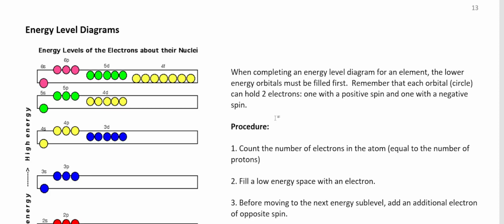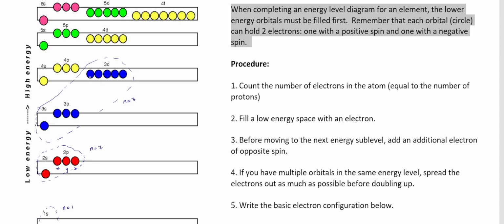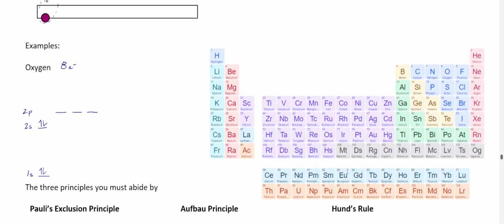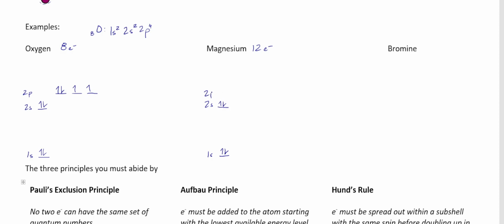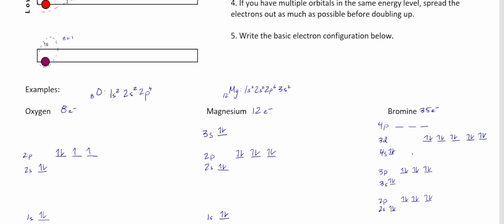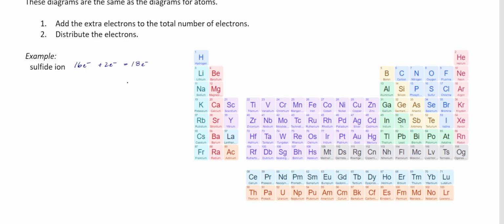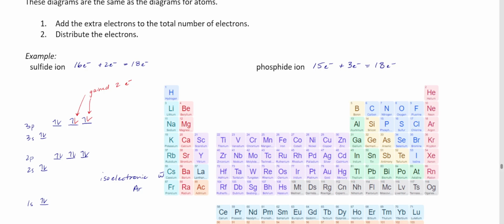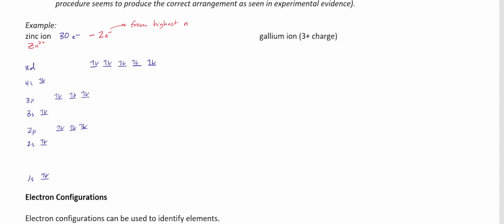SCH 4U Energy Level Diagrams and Electron Configurations